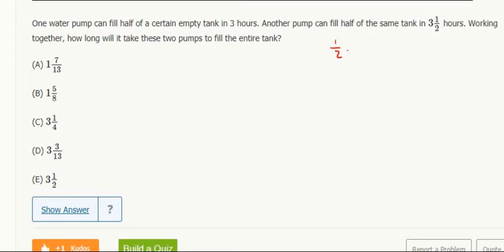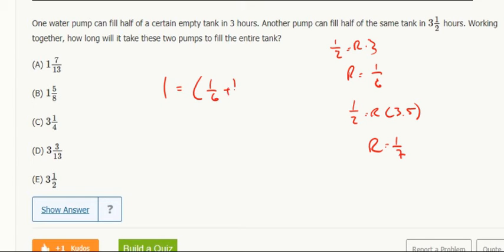Work 1- One water pump can fill half of a certain empty tank in 3 hours. Another pump can fill...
One water pump can fill half of a certain empty tank in 3 hours. Another pump can fill half of the same tank in 312312 hours. Working together, how long will it take these two pumps to fill the entire tank?